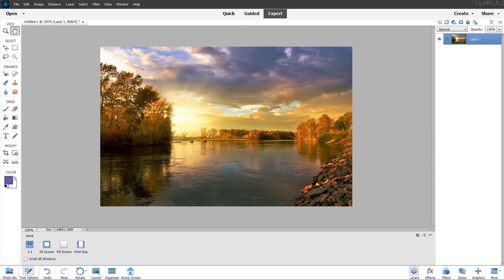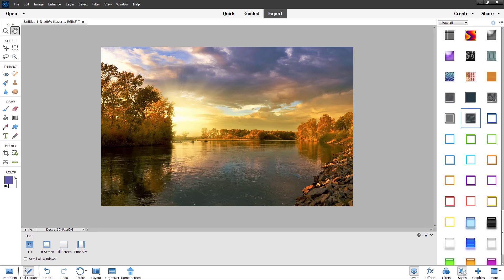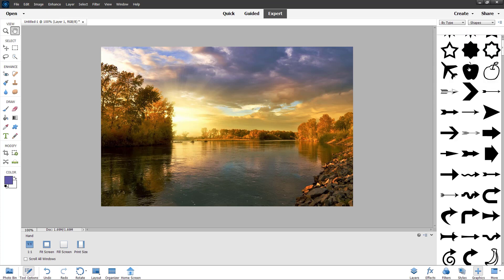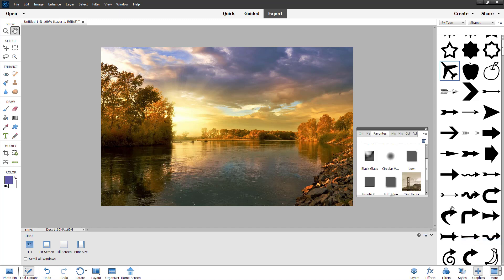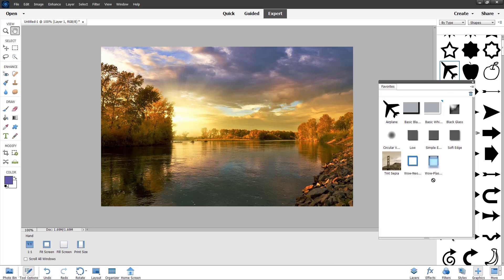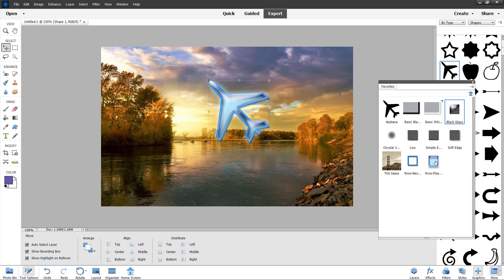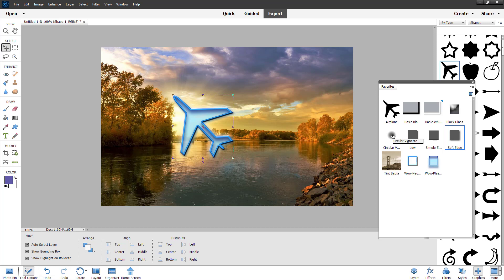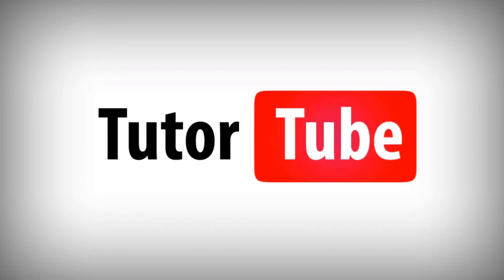Photoshop Elements Tutorial - Lesson 92 - Favorites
In this tutorial, we will be discussing about Favorites in Photoshop Elements